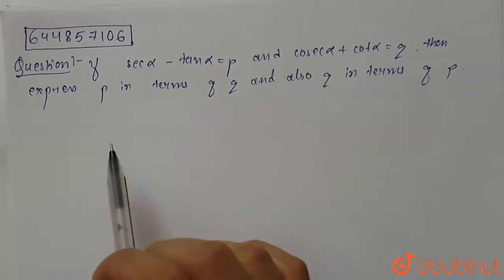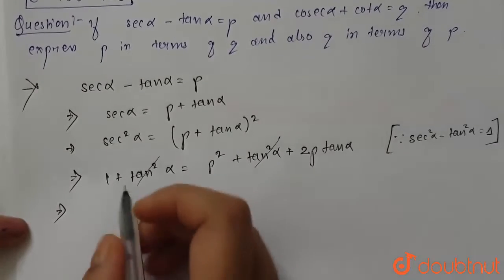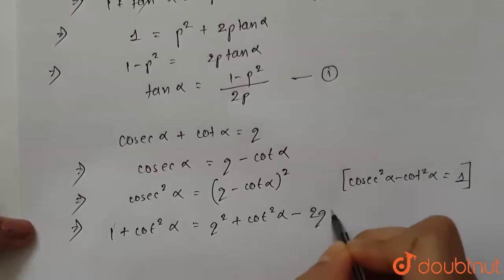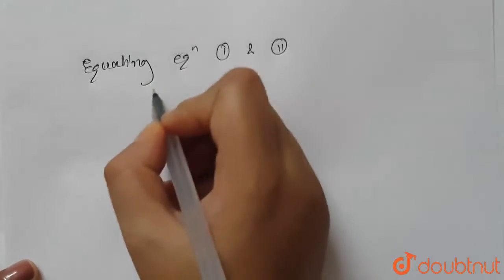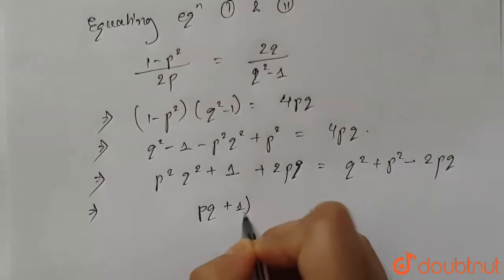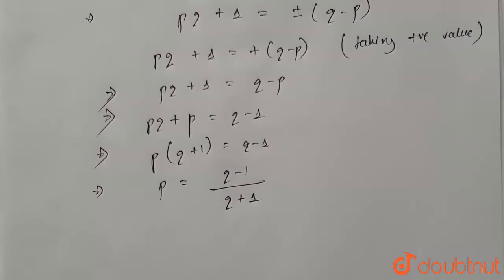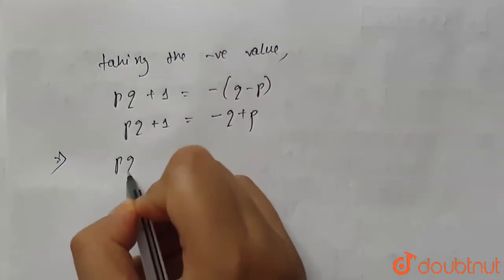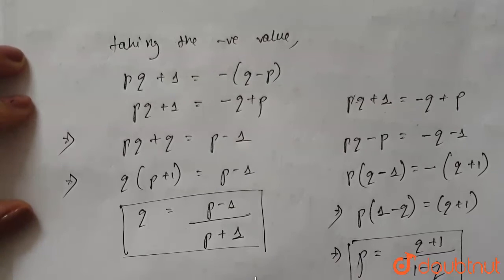If secalpha-tanalpha=p and cosec alpha+cotalpha=q, then express p in terms of q and also qin ter...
If secalpha-tanalpha=p and cosec alpha+cotalpha=q, then express p in terms of q and also qin terms p.
Class: 10
Subject: MATHS
Chapter: INTRODUCTION TO  TRIGONOMETRY
Board:CBSE

👉 Have Any Query? Ask Us.